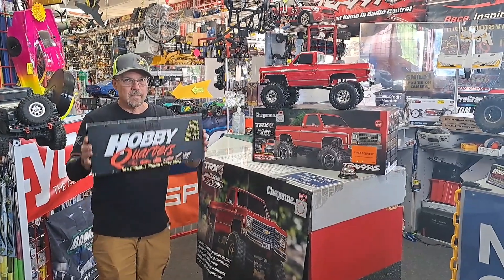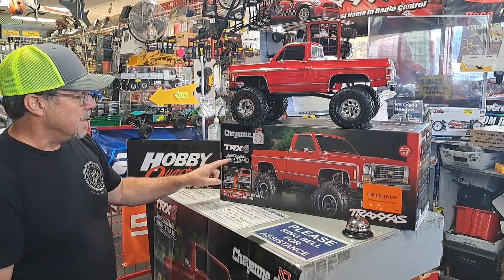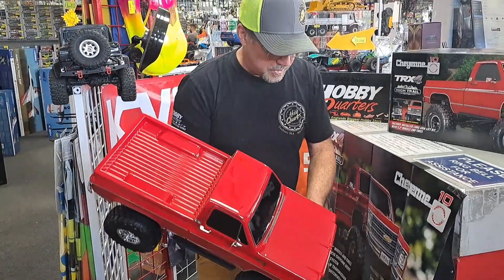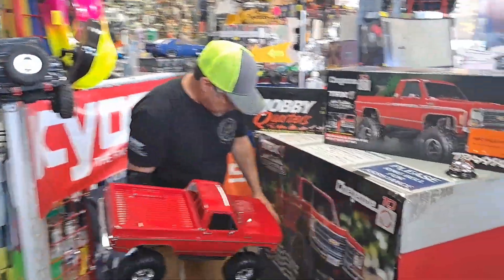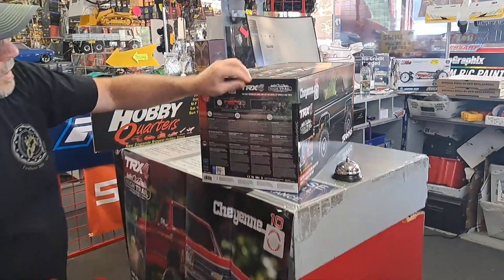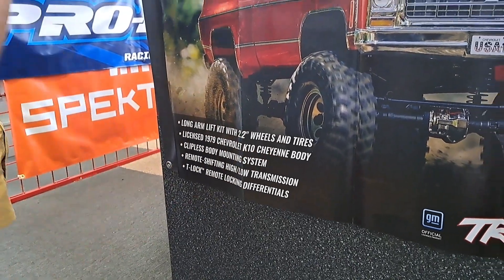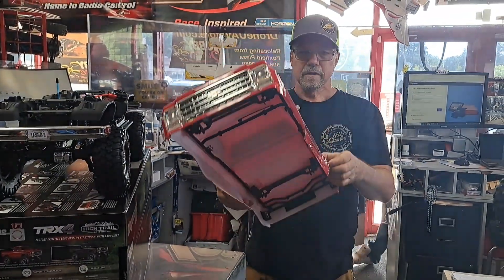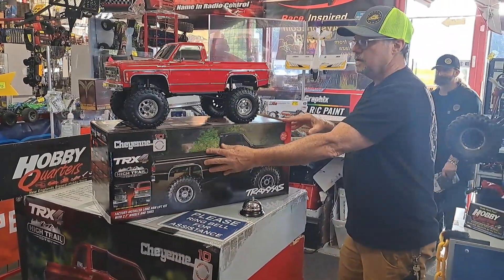The Release of the new Traxxas Trx4 Trail Truck 1979 Chevrolet!!!!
This thing comes out in a couple weeks and it looks sweet you can get it at hobby quarters and Foxborough One of New England's largest hobby stores.